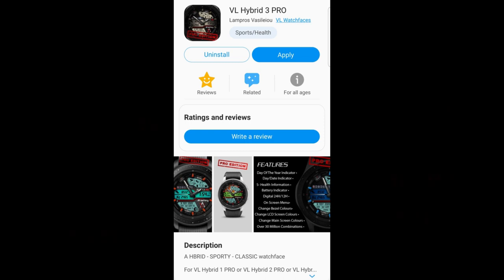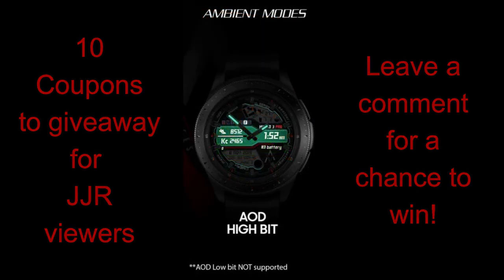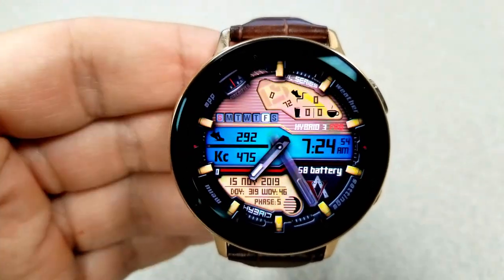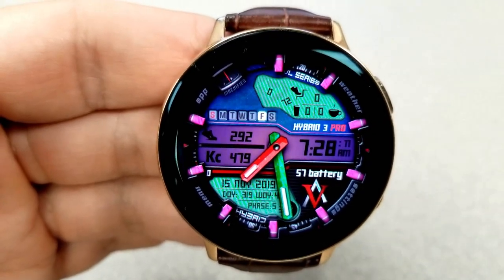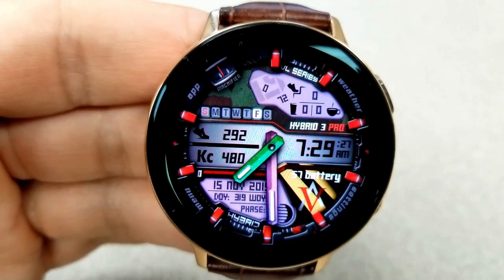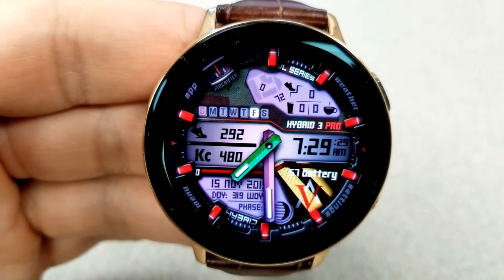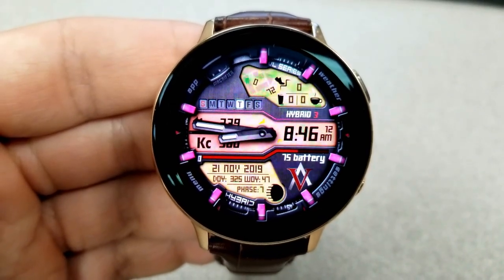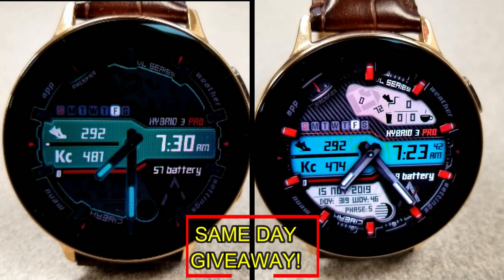Samsung Galaxy Watch Active 2/Galaxy Watch Faces by VL Watchfaces - Jibber Jab Reviews!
10 coupons will be given away to random and lucky viewers of the channel!  Leave a comment below in order to participate and if you are selected as a winner I will leave a reply to let you know how you can get the code!

Samsung Watchfaces
Smartwatch